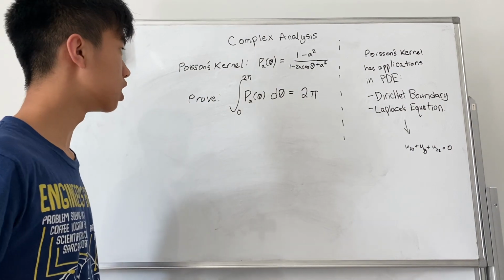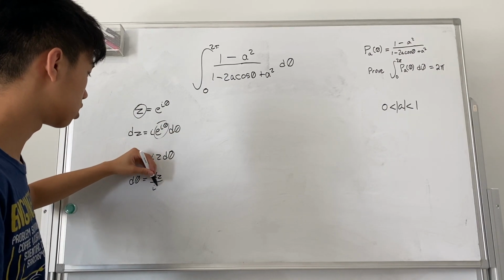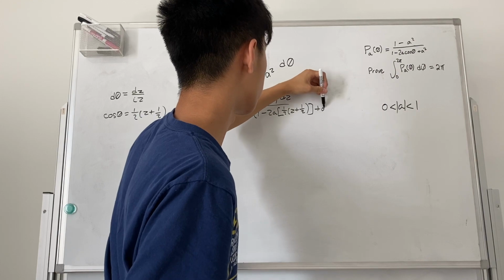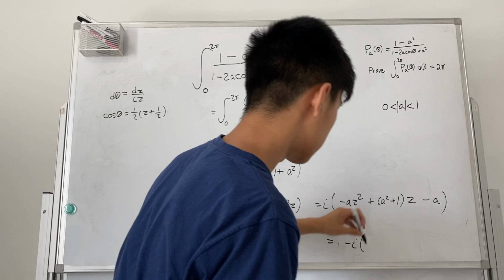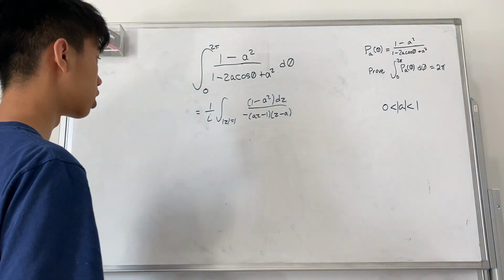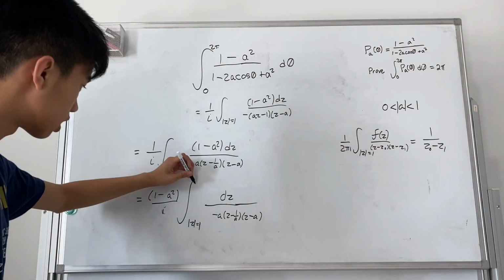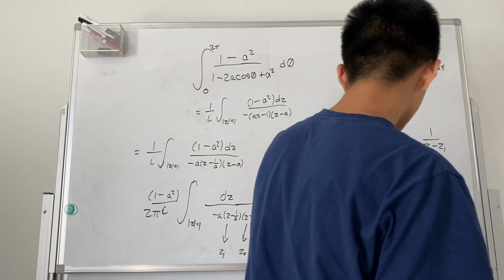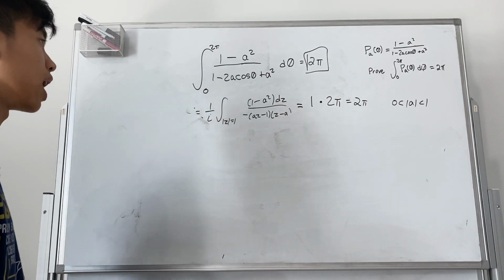Complex Analysis - Application in Poisson's Kernel